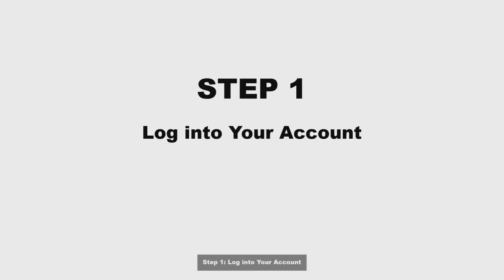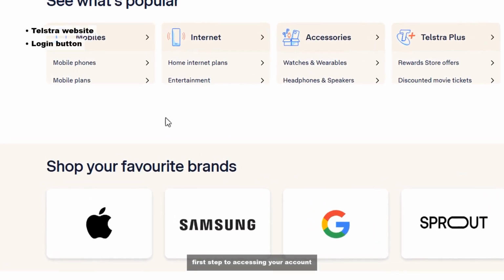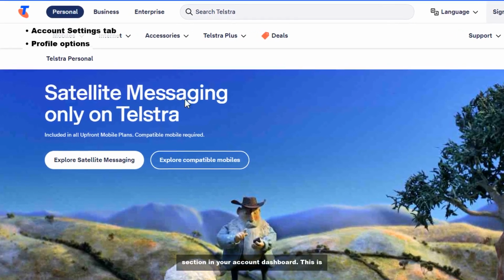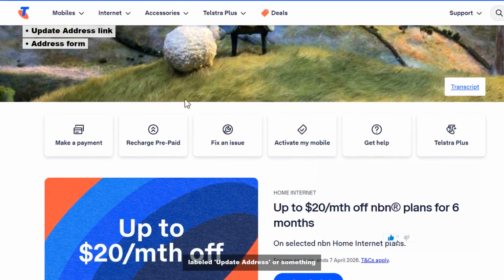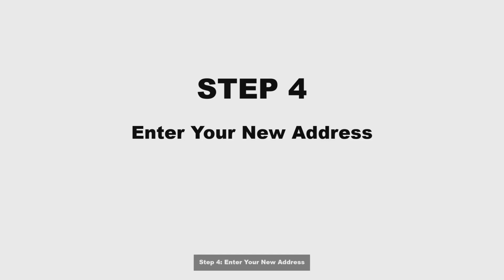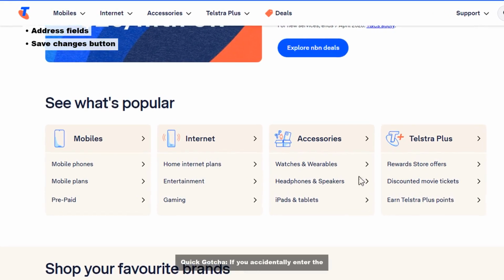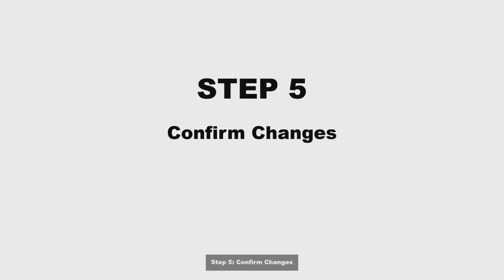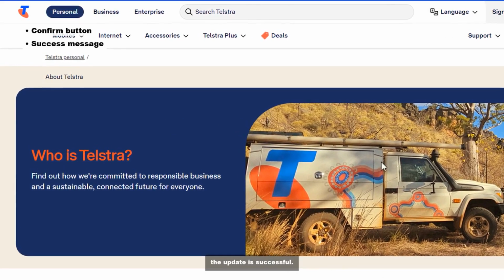How To Update Address On Telstra 2026 (EASY GUIDE)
In this video, we show you how to update your address on Telstra in 2026 with this easy guide. Whether you're moving house or changing your billing address, we've got you covered with simple steps.